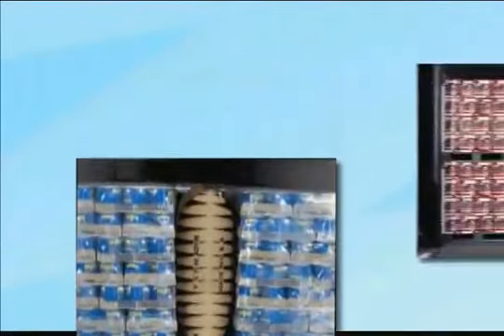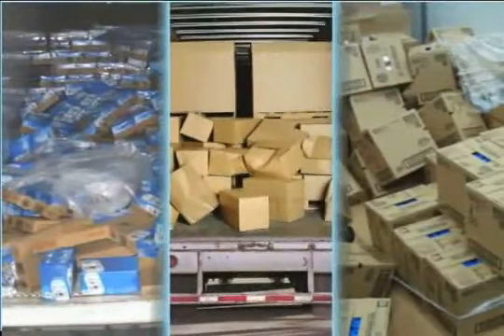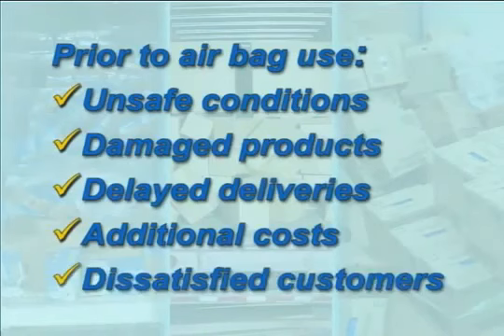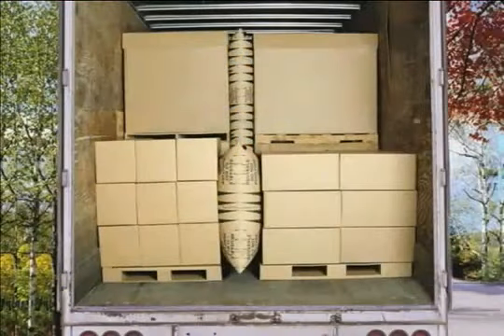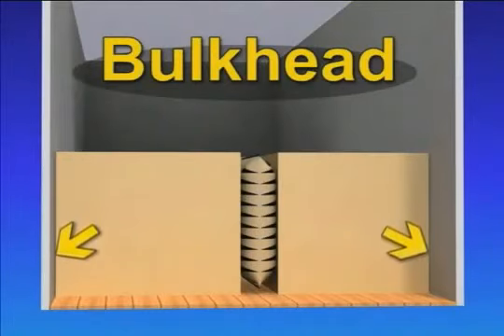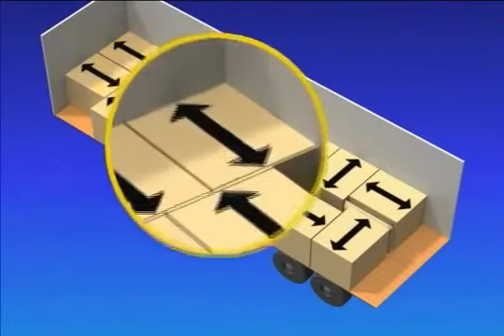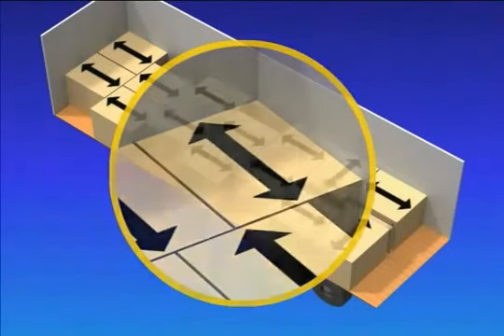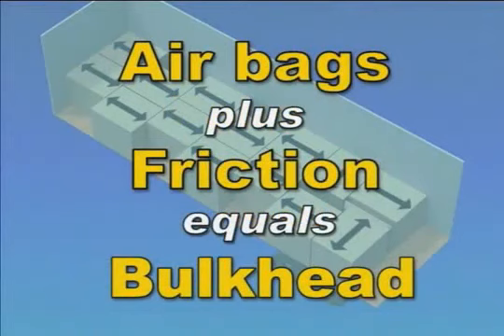+84938.141.882 Hướng dẫn tổng thể cách sử dụng túi khí chèn lót hàng Dunnage Air Bags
Túi khí chèn lót hàng trong Container Dunnage Air Bags - Giải pháp bảo vệ tối ưu hàng hóa trong vận chuyển
- Chống va đập, đỗ vỡ
- Túi khí chèn lót hàng của chúng tôi có thể tái sử dụng nhiều lần tùy vào khả năng thu hồi của doanh nghiệp, giúp tiết kiệm chi phí bảo vệ hàng hóa.
- Trọng lượng nhẹ và không thấm nước:  Chống ẩm, trọng lượng nhẹ và không gian nhà kho ít hơn so với các túi khí giấy, mút sốp,...
- Sử dụng dễ dàng, nhanh chóng.